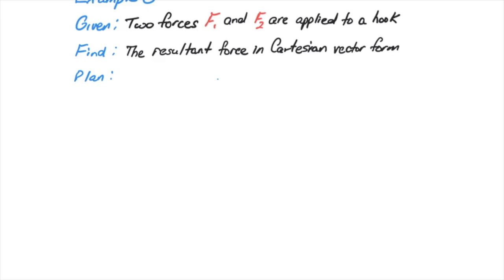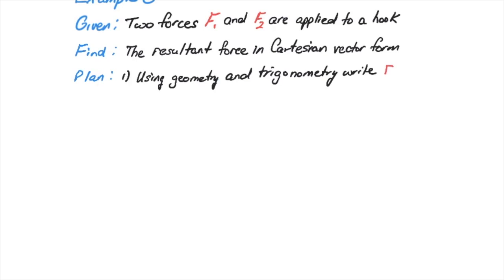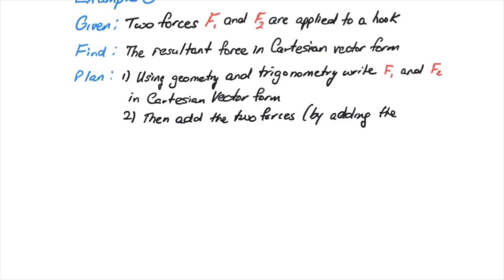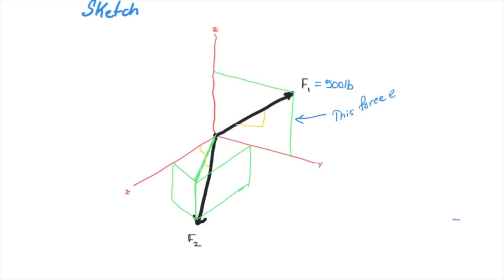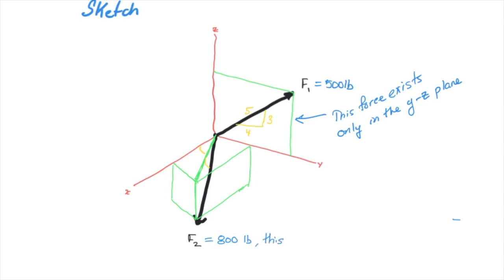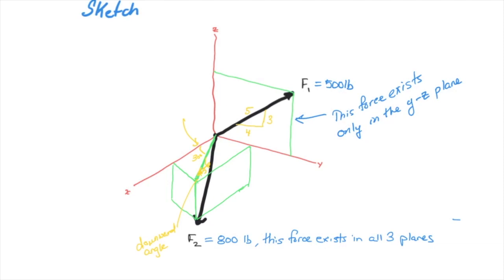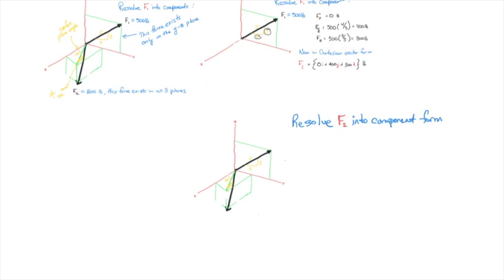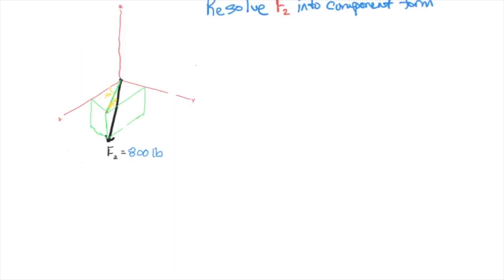ENGR 212 2 07 Example 3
The video describes how to resolve a 3D force into its Cartesian coordinates and add them together